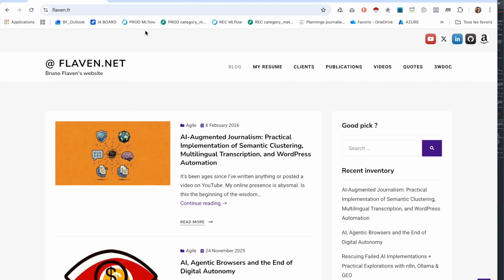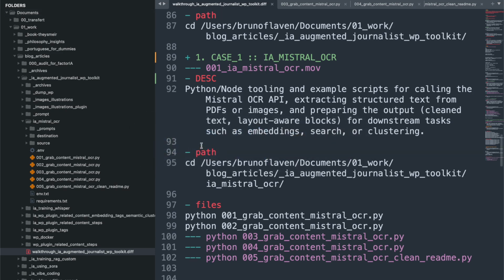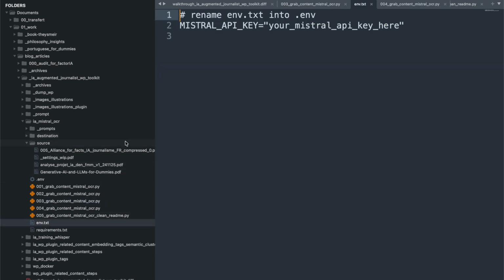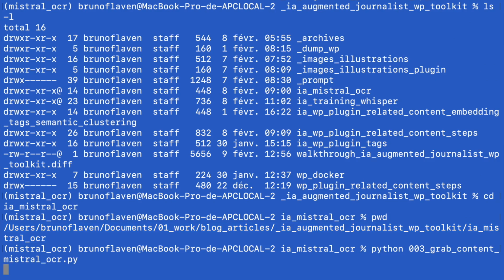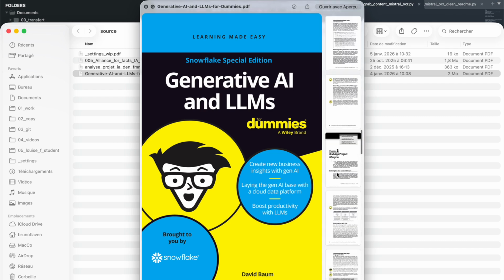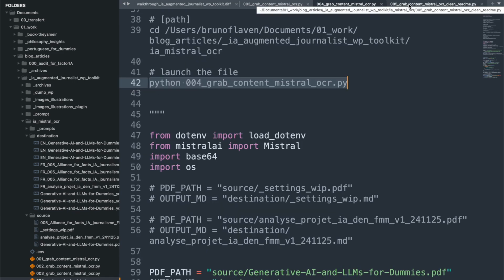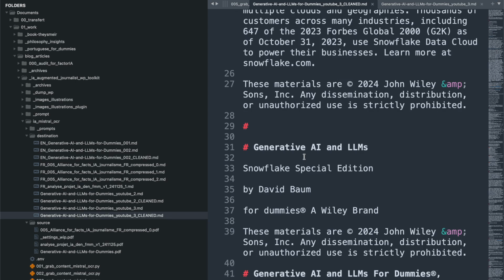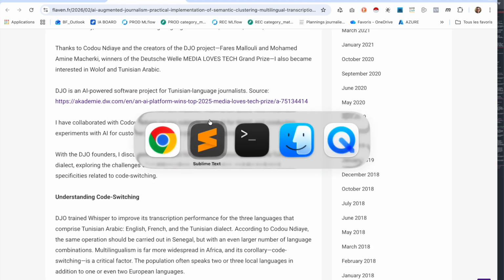#1: Quick Discovering mistral-ocr, Quick & Simple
In this video, we dive into **mistral-ocr**—a powerful tool for extracting structured text from PDFs and images. This is part of my ongoing work on **AI-Augmented Journalism**, where I focus on **practical implementations** of AI in media workflows.

- How to call the **Mistral OCR API** using Python
- Extracting **cleaned text and layout-aware blocks** from documents
- Preparing OCR output for **embeddings, search, or semantic clustering**
- Integrating OCR with **WordPress automation** for seamless publishing

This demo is inspired by my blog post: **[AI-Augmented Journalism: Practical Implementation of Semantic Clustering, Multilingual Transcription, and WordPress Automation]

🔧 **Tech Stack:** Python, Node.js, Docker, Whisper, NLP, Semantic Web, GEO, SEO

💡 Perfect for journalists, developers, and AI enthusiasts looking to streamline document processing and enhance content workflows.